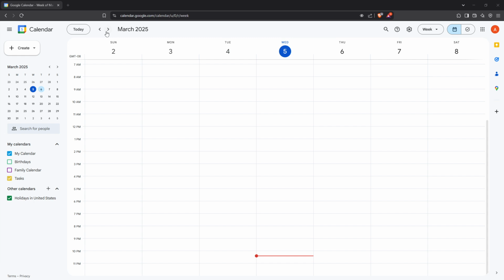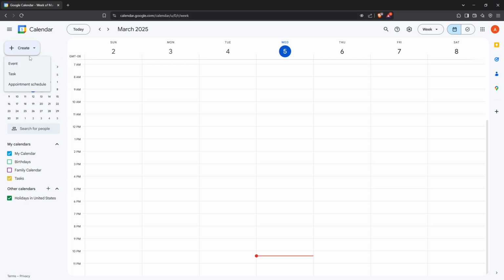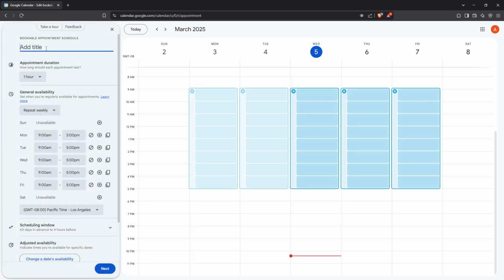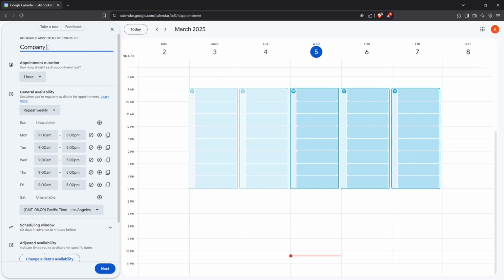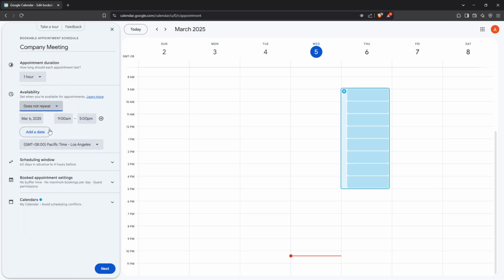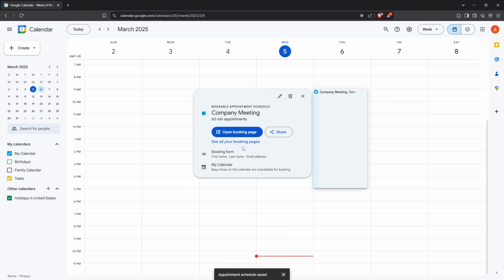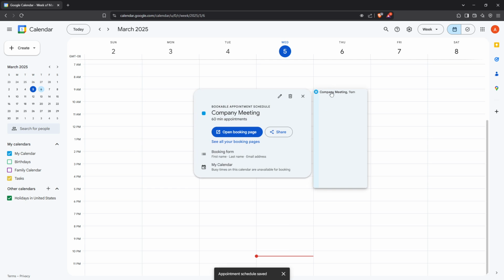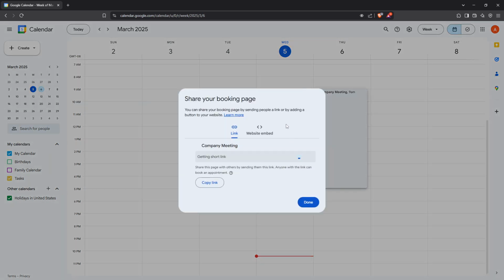How to Use Appointment Schedule in Google Calendar Tutorial [2025 Full Guide]